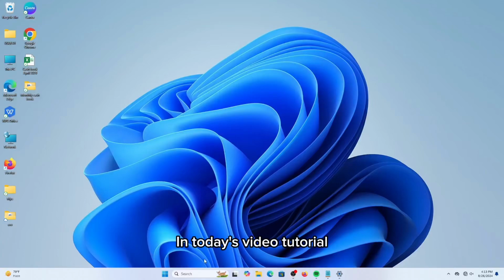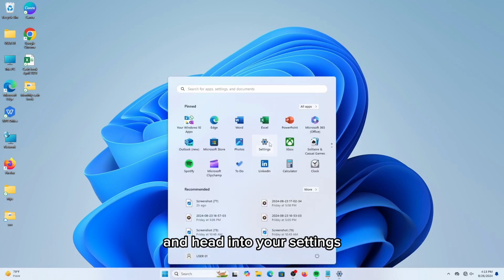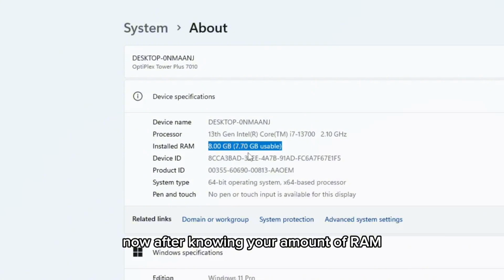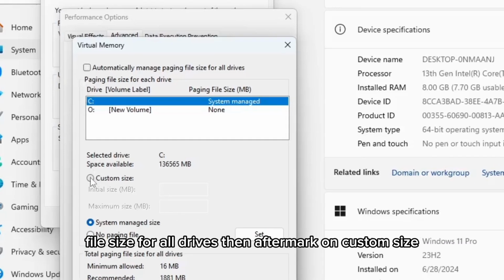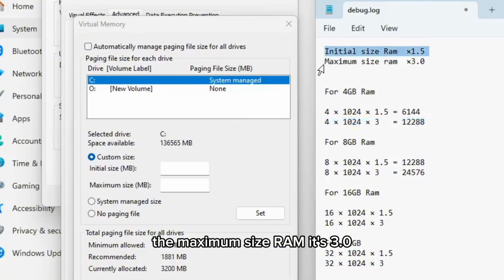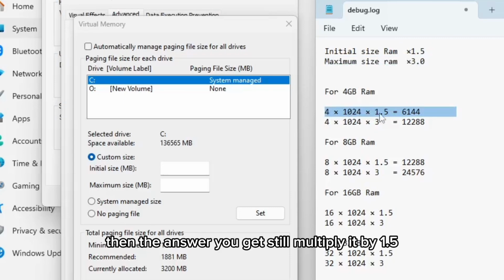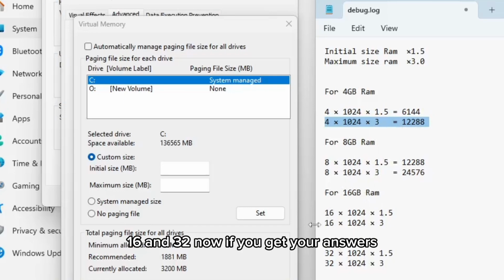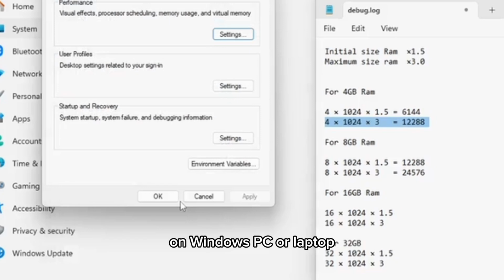How to Increase RAM on PC & Laptop | Increase Virtual Memory on Windows 10 / 11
Boost your PC's performance! Learn how to increase RAM on your Windows 10 or Windows 11 computer or laptop by adding virtual memory. Discover the simple steps to upgrade your system's performance, speed up applications, and enhance multitasking capabilities. In this tutorial, we'll show you how to increase virtual memory, check RAM usage, and optimize system settings for better performance.

Can I just add more RAM to my PC?
How to increase 4gb RAM to 8GB?
increase ram windows 10
how to increase ram windows 10
increase ram android
how to increase pc ram from 4gb to 8gb
how to increase ram in pc windows 7
how to increase ram on pc
how to add more memory to computer for free
can i add more ram to my pc
how to increase ram in laptop virtually